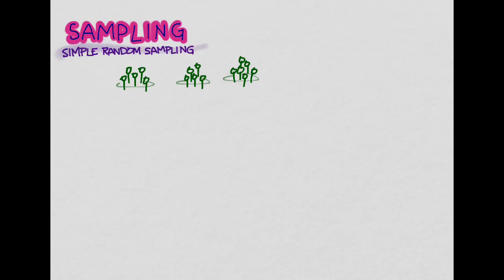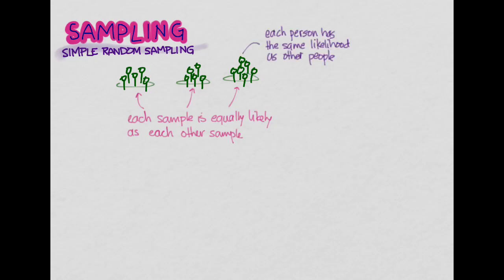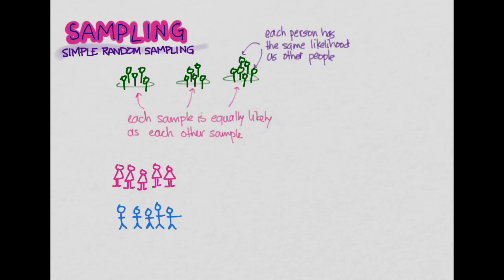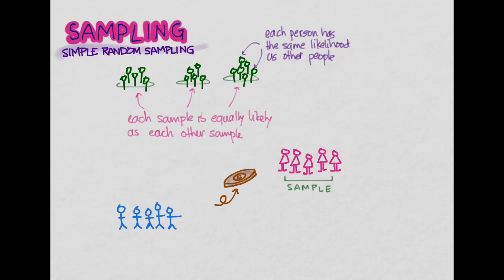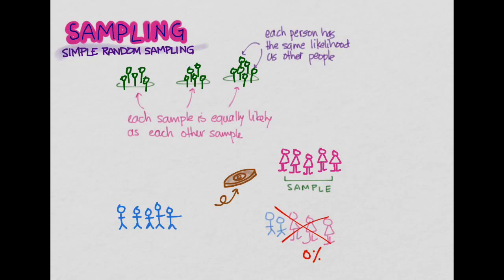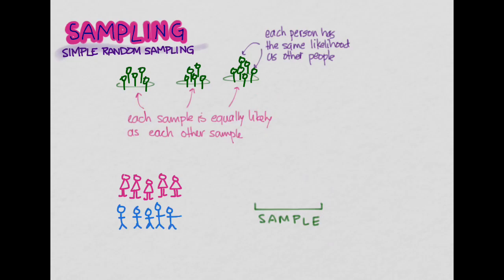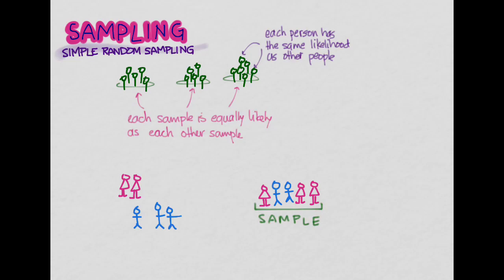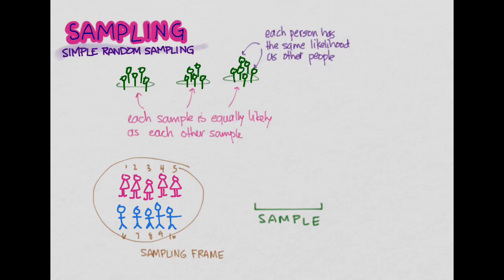Sampling 02: Simple Random Sampling